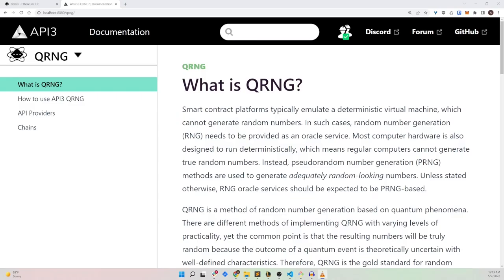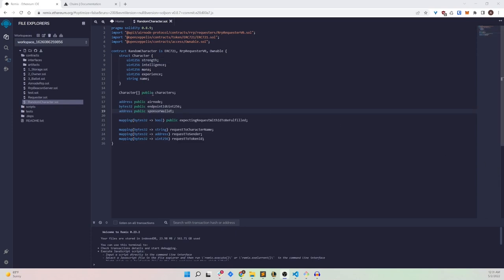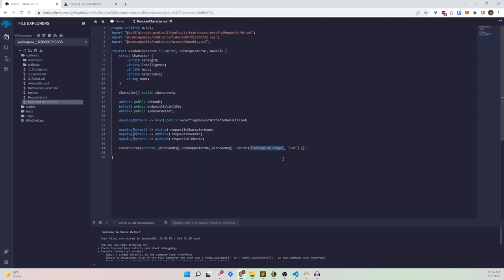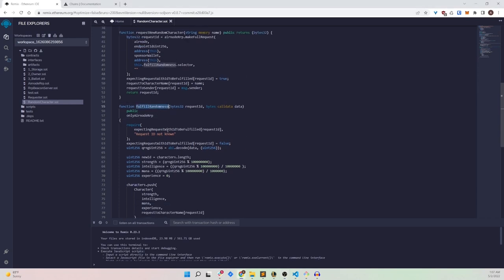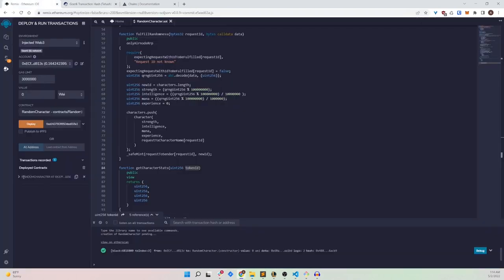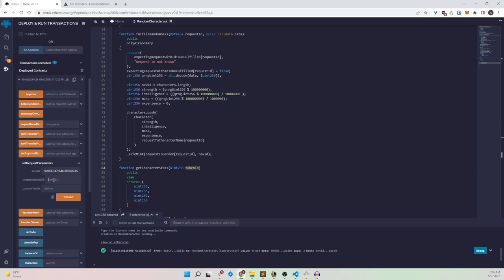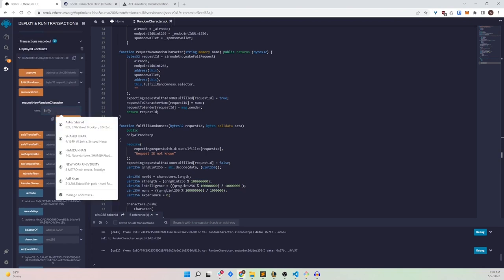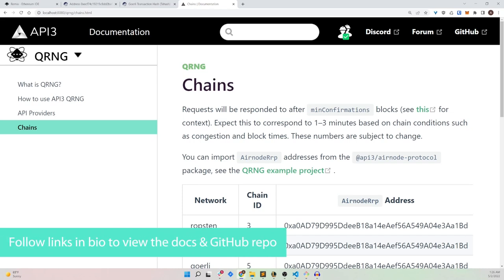API3 Developers: QRNG Access & Usage Guide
API3 QRNG is the first-party Quantum Random Number Generator that is accessible as a public good for Web3.

Ashar Shahid, Protocol Developer at API3, talks through what QRNG is in and how it can be used within smart contract functions, specifically a randomness request within a NFT mint.